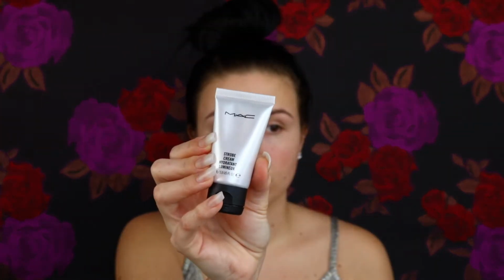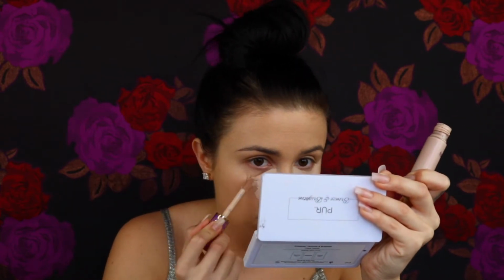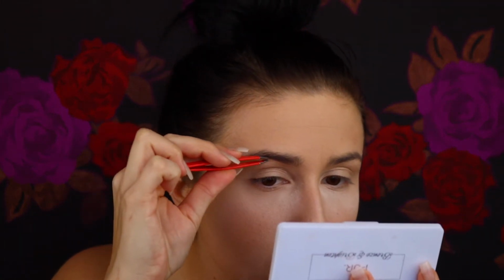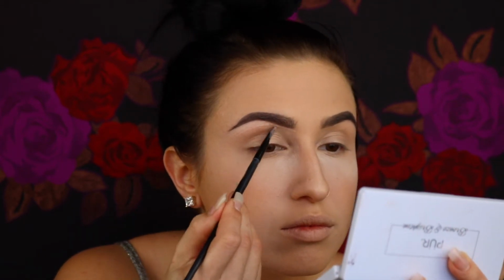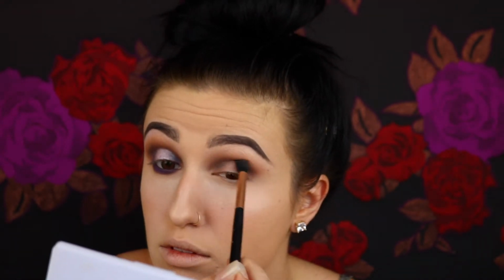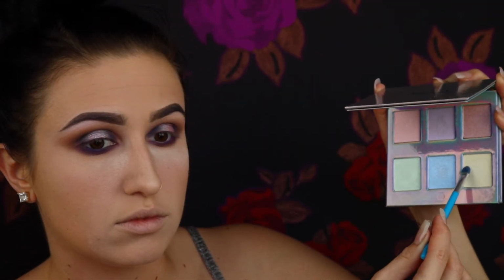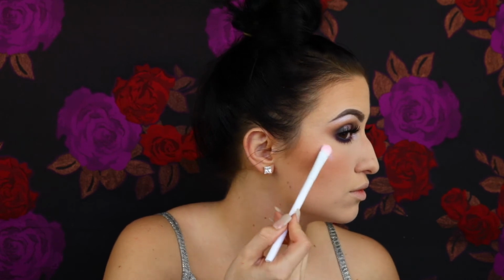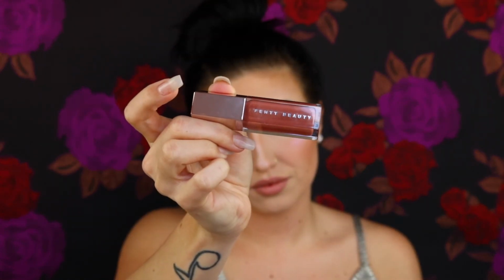HOW TO: MAKE YOUR BROWN EYES POP | ggabbzz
How to make your brown eyes POP 👀

HEY GUYS 👋🏼
Wasn’t sure what to film today so I decided to do a pop of color - purple! It’s a great color to use when you really want your brown eyes to pop! I also used some new products in my new makeup tutorial! Hope your enjoy!

Xoxo
Gaby

PRODUCTS MENTIONED:
Milani creamy vanilla foundation
Morphe sponge
Tarte shape tape “light”
Anastasia brow definer “ebony”
Nyx full coverage concealer “fair”
Winky lux kitten palette
Cover fx shimmer veil “amethyst”
Vintage eyeliner “black”
Air spun loose finishing powder
Hoola bronzer
Pur highlight and bronze pallet blush color
Naked cosmetics highlight palette
Nyx lipliner “natural”
Rimmel lash accelerator mascara
Fenty Beauty lip gloss “glossbomb”

Music is no copyright and is in Creative Commons.
sgnfcnts on soundcloud. slushii remix